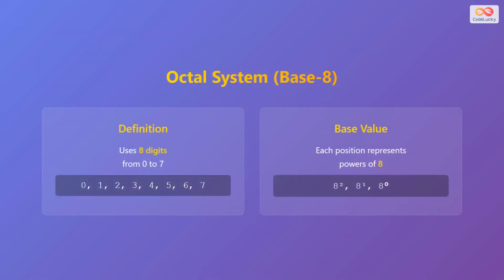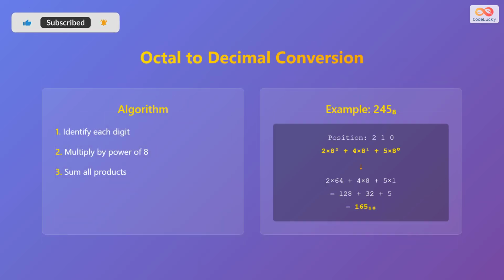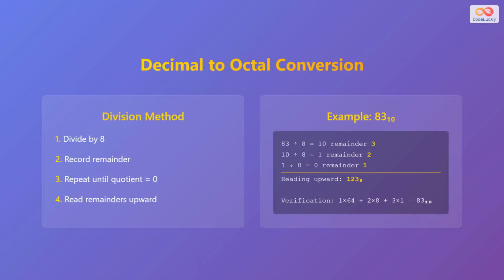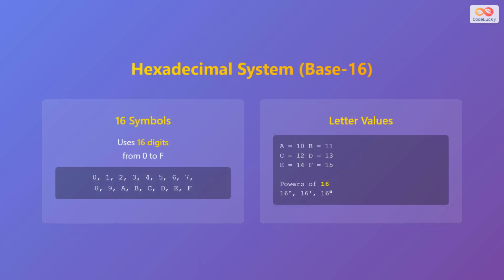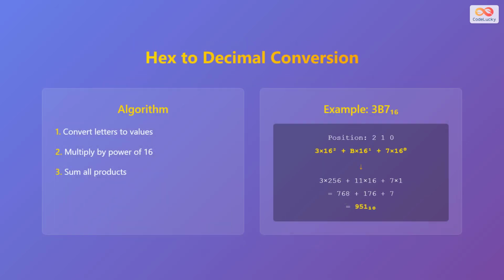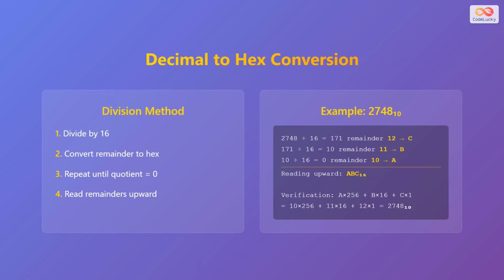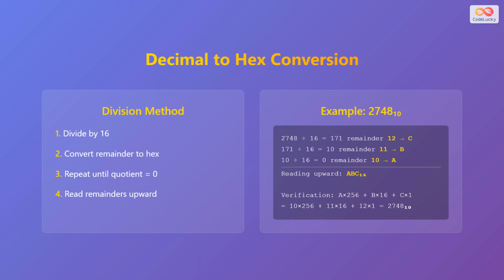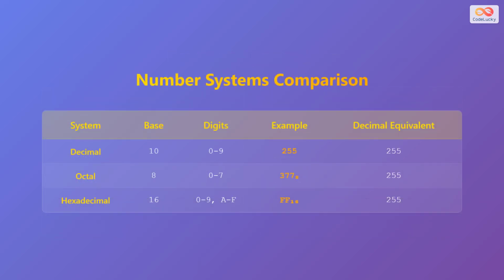Octal and Hexadecimal Number Systems Explained for Beginners! 🔢💻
Dive into the world of number systems beyond decimal! 🌐 This video breaks down octal (base-8) and hexadecimal (base-16) in a way that's easy for anyone to understand. 🤓

We'll explore:

*   The basics of octal and hexadecimal systems
*   Counting patterns and digit representations
*   Step-by-step conversion methods between octal, hexadecimal, and decimal
*   Real-world applications in computing and digital electronics

Learn how computers use these systems for efficient data handling! 🚀 Whether you're a student, a programmer, or just curious about how computers work, this video is for you. Don't miss out on unlocking the secrets behind base-8 and base-16! 🔐

Chapters:
00:00 - Number Systems
00:15 - Octal System (Base-8)
00:31 - Octal Counting Pattern
01:12 - Octal to Decimal Conversion
01:57 - Decimal to Octal Conversion
02:46 - Hexadecimal System (Base-16)
03:14 - Hexadecimal Counting Pattern
04:01 - Hex to Decimal Conversion
04:48 - Decimal to Hex Conversion
05:59 - Practical Applications
06:32 - Number Systems Comparison
07:00 - Outro